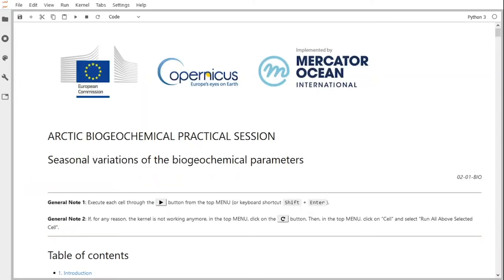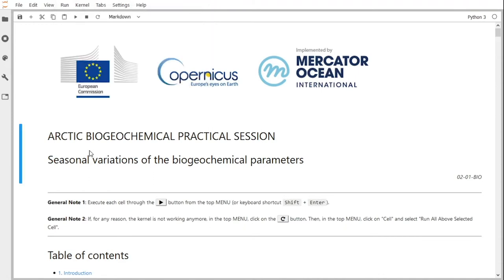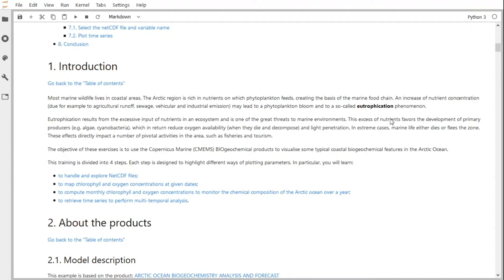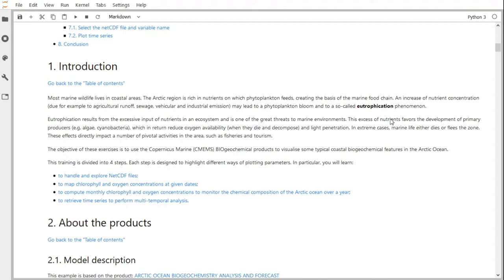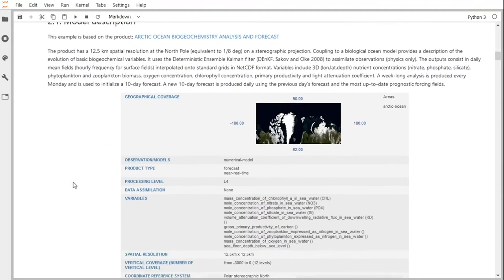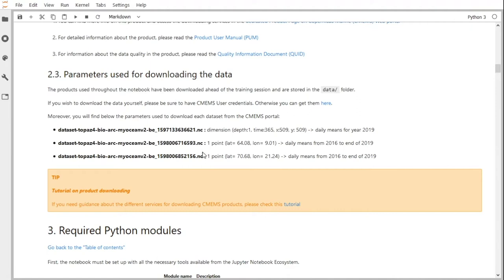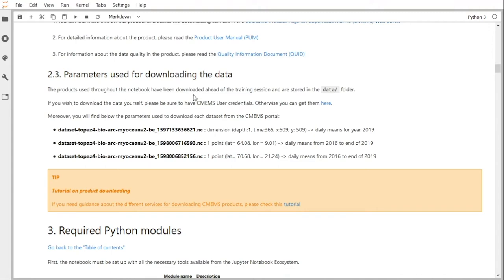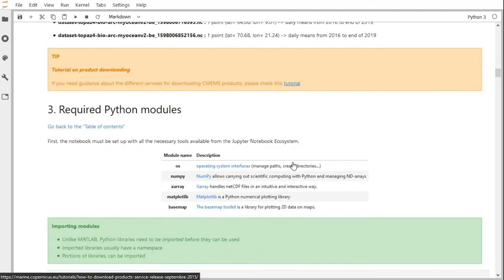Jupyter Tutorial – Arctic Ocean- Biogeochemical Model products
Simon, Scientific Engineer at NOVELTIS shows how to use the Arctic biogeochemical model products from the Copernicus Marine Service.

Tutorial to run the Copernicus Marine Service Jupyter Notebook named 02-01-BIO-maps-sections-timeevolution.ipynb